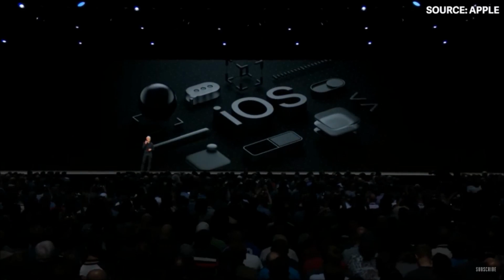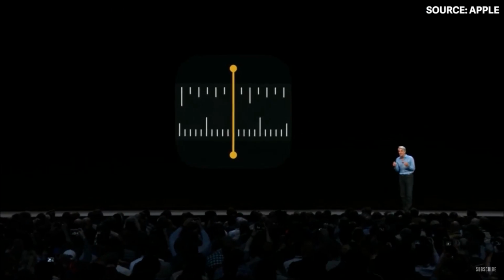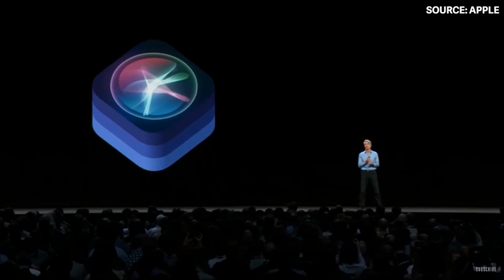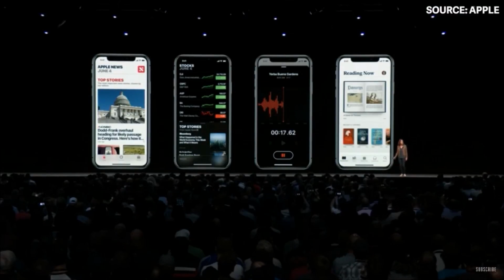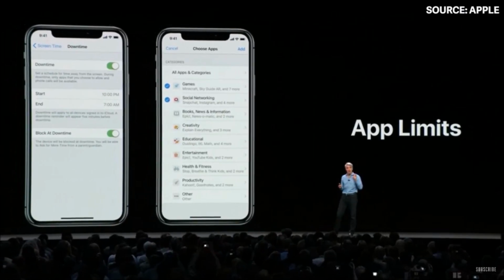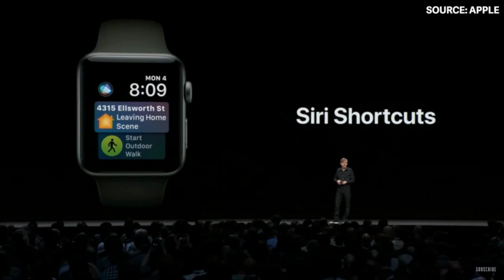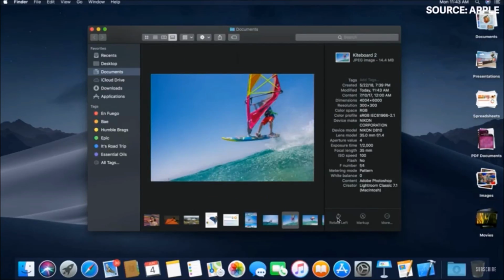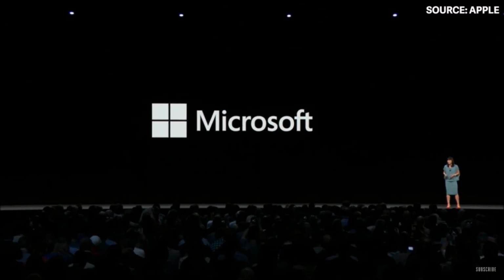Top Announcement in WWDC 2018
Apple announced major updates to all of its software platforms during its WWDC keynote. Here's what happened at WWDC 2018,